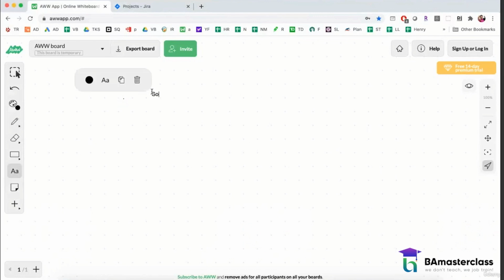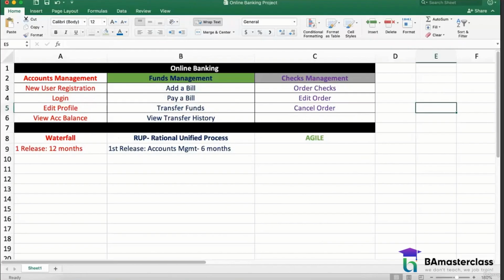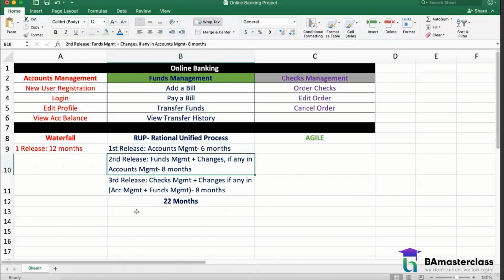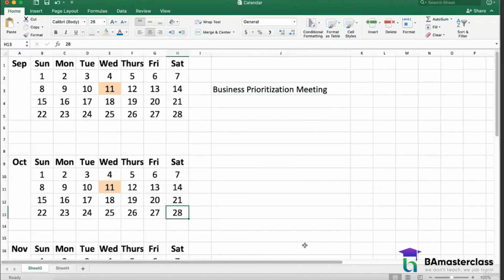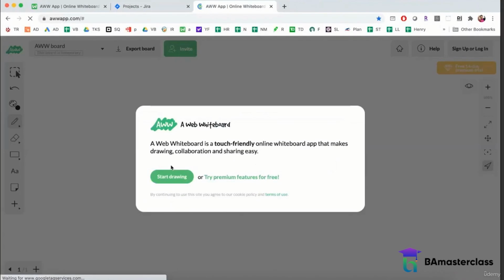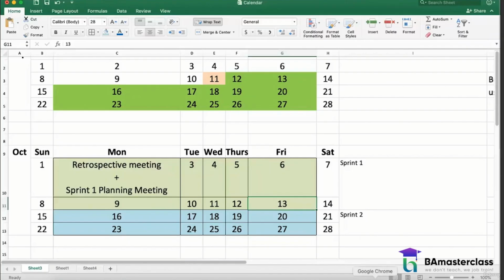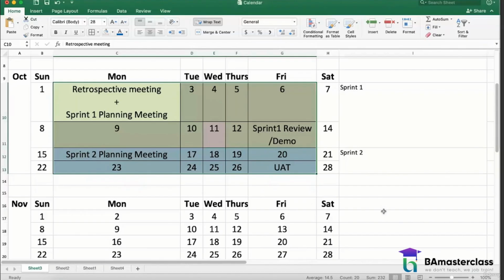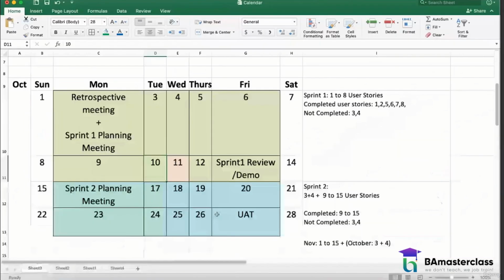15-001 Software Engineering Processes Waterfall, Rational Unified Process RUP, Agile